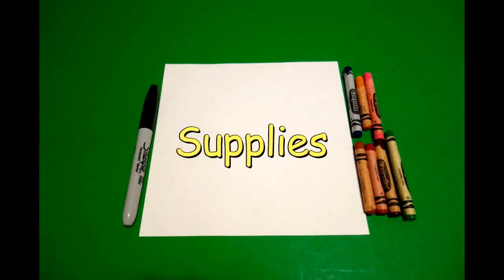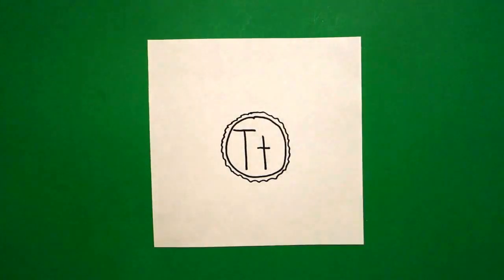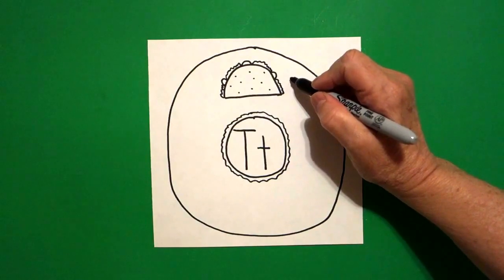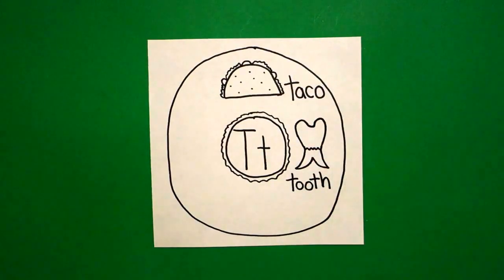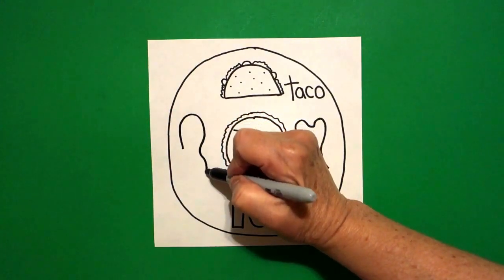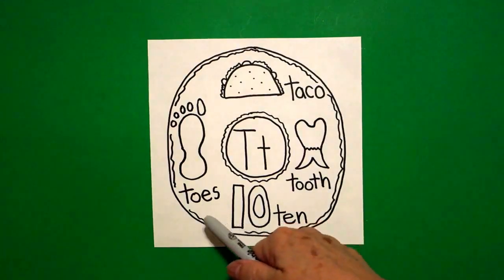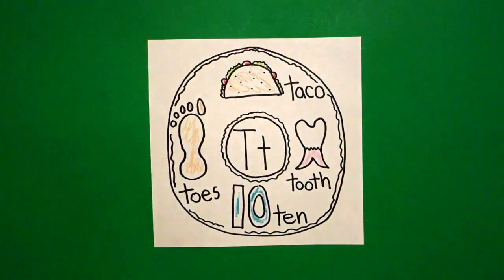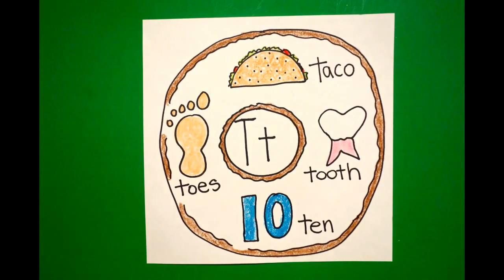Let's Draw an Alphabet Donut-Letter T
Draw an alphabet donut for the letter T. Draw words that begin with the letter T. Listen for the beginning sound.